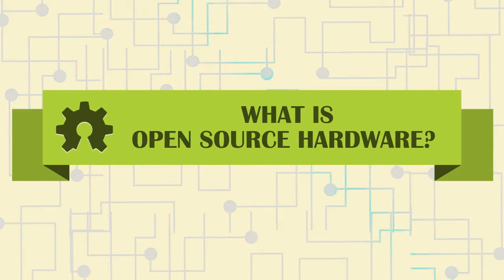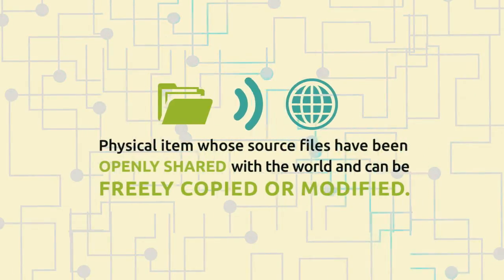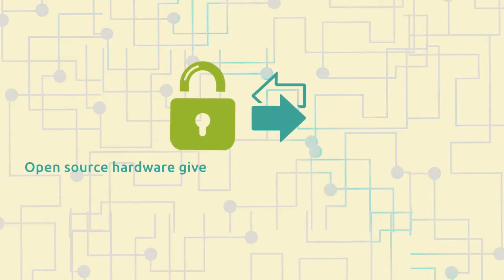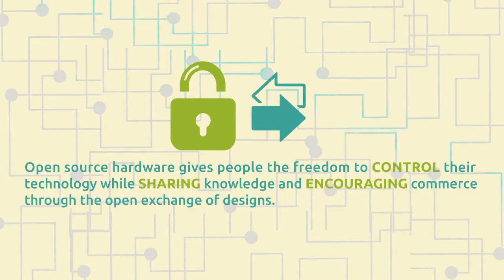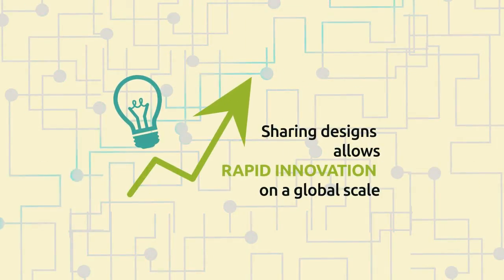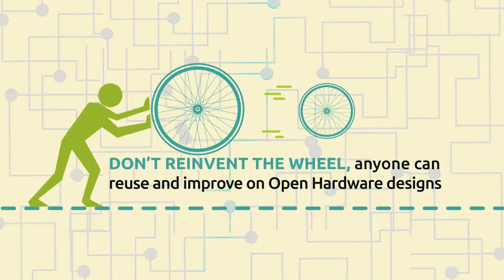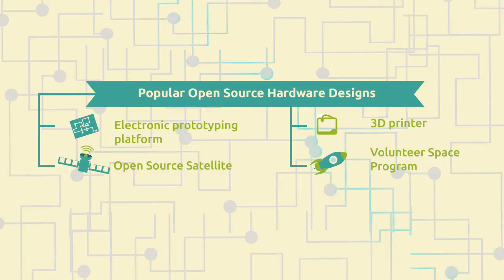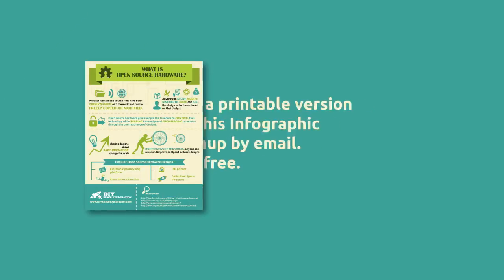What is Open Hardware?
Get a printable version of this Infographic by signing up for our email newsletter.

Open Source Hardware (OSH) was created to provide an alternative to patents as a way to promote innovation. Unlike patents, OSH promotes collaboration and helps reduce costs for technology immediately, which provides a social benefit.